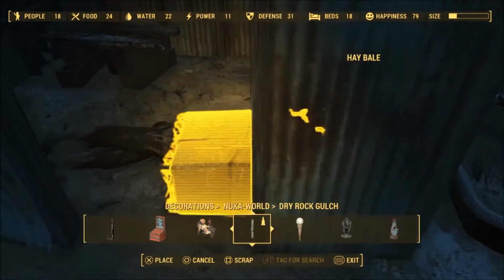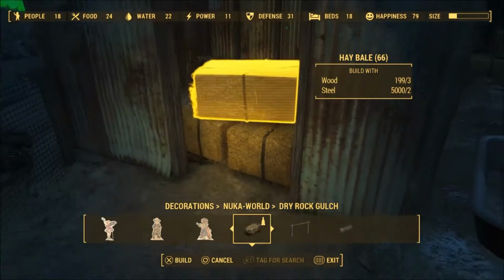Fallout 4 - The ghoul vanishes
Just messing at Sunshine Tidings co-op and drunkenly chatting about it, my reign as worst Fallout videos on Youtube is still secure